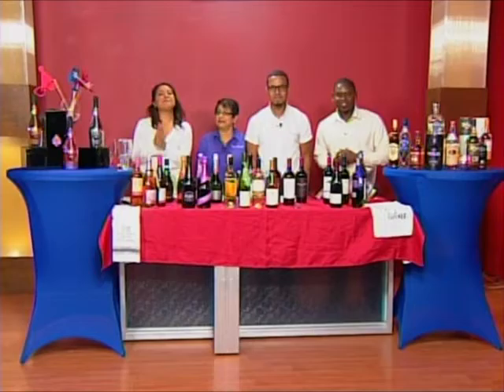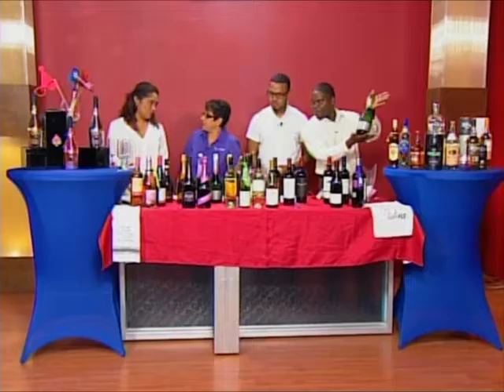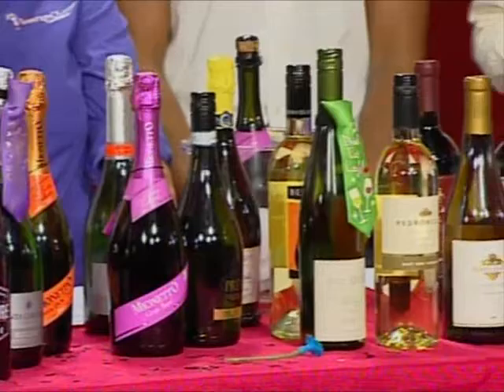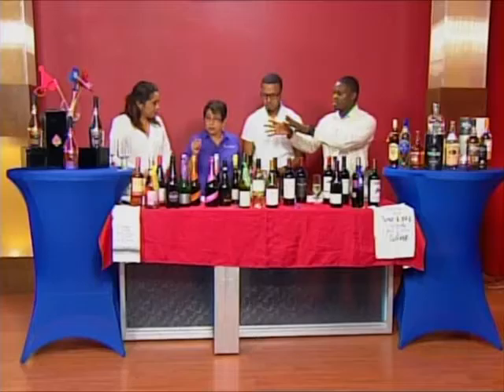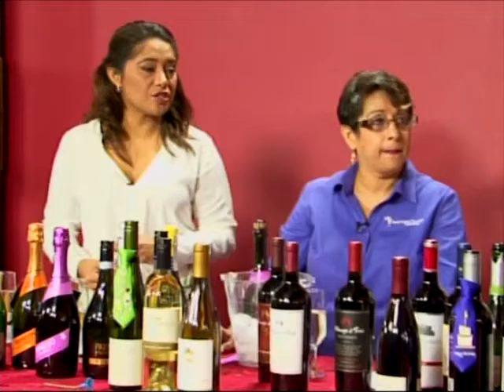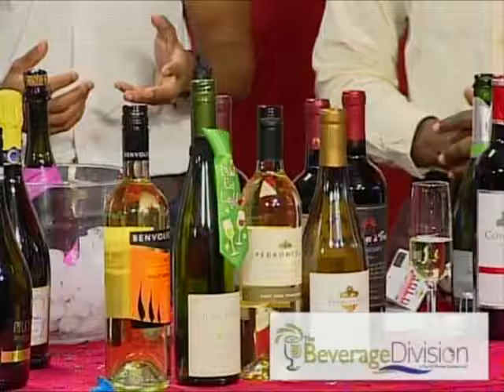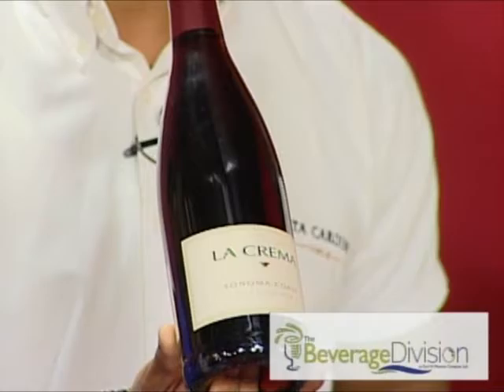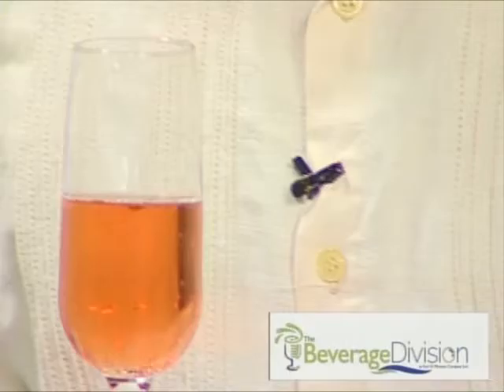Ask A Wine for NYE - Karl H. Menzies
Jamaica Vasques - Wine & Spirits Manager
Michael Fuller - Digital Marketer